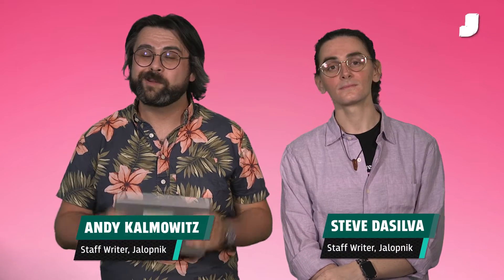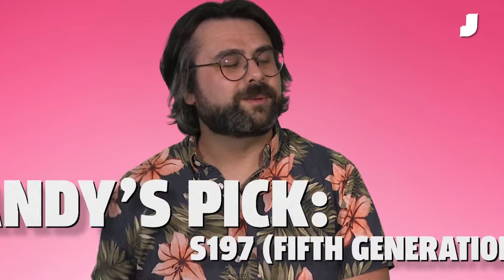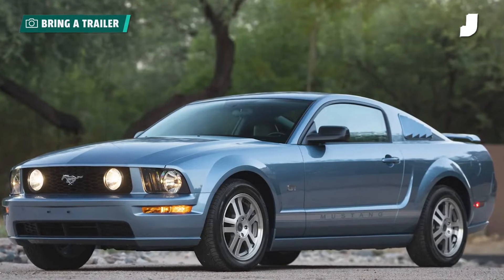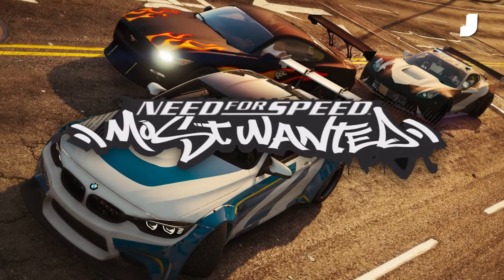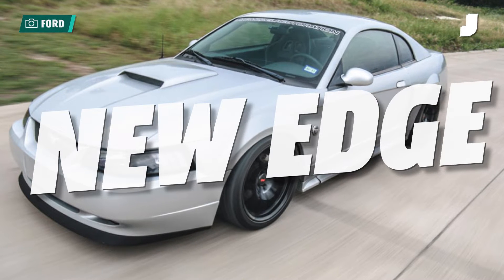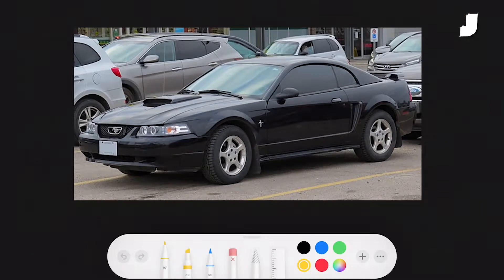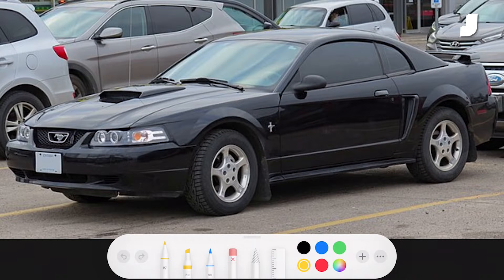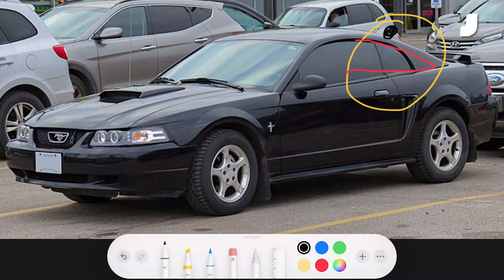What’s The Best Ford Mustang? | Jalopinions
On this edition of Jalopinions, what's the best Ford Mustang? Nostalgia hits hard this week as Jalopnik writers Andy Kalmowitz and Steve DaSilva battle it out naming the greatest generation of the pony car.